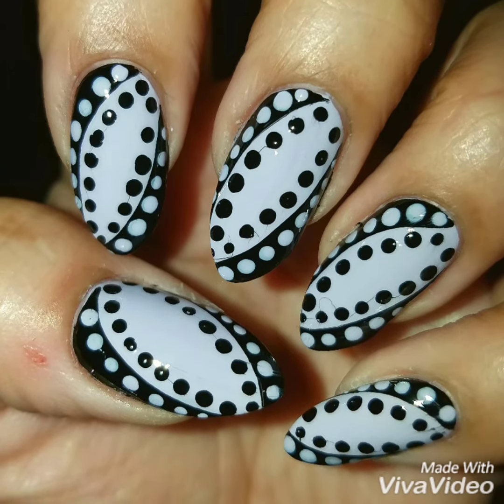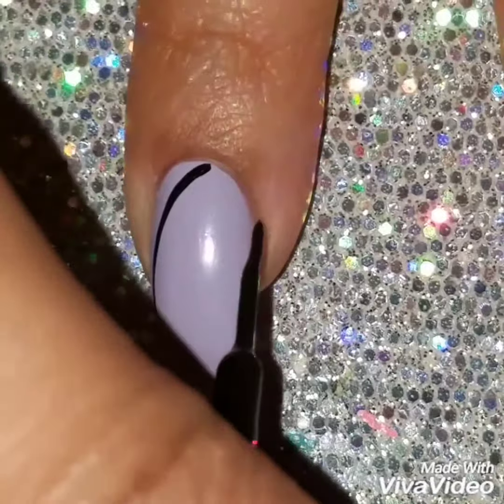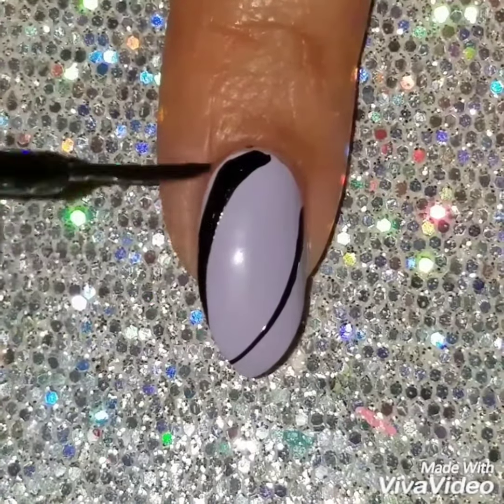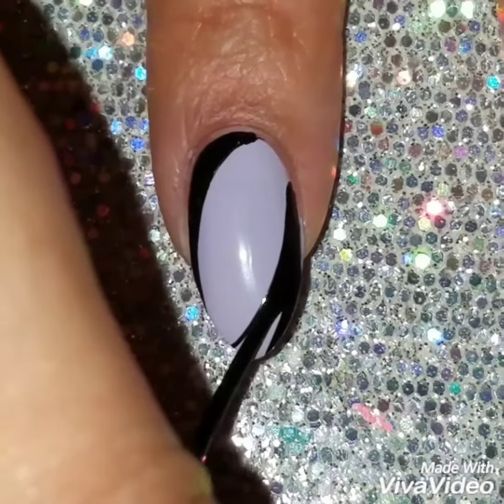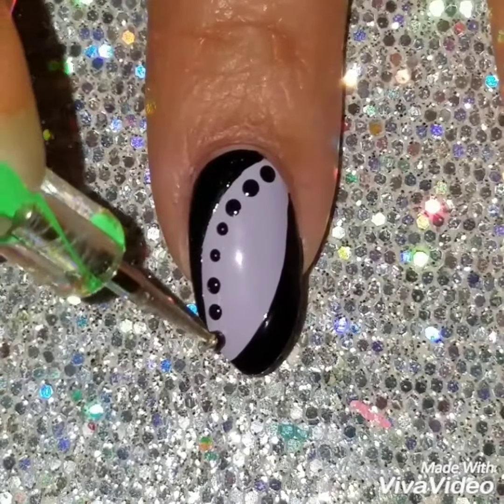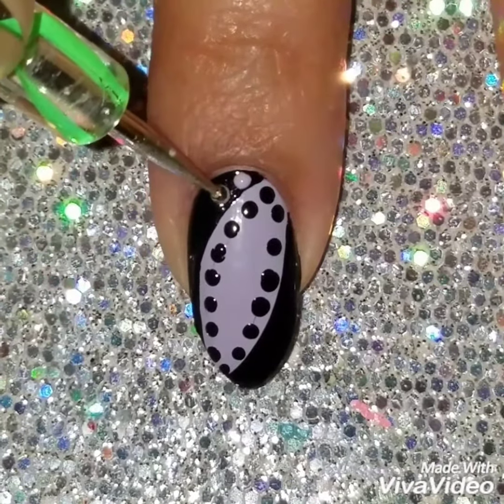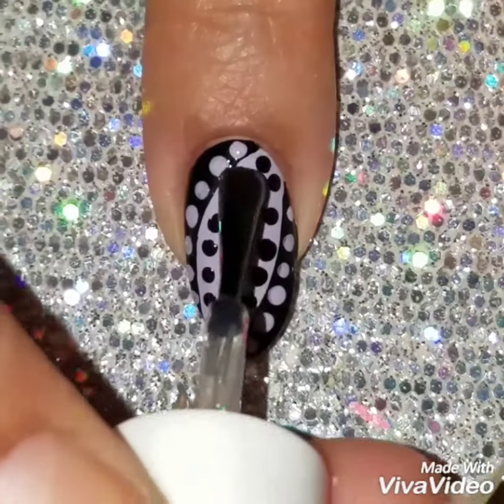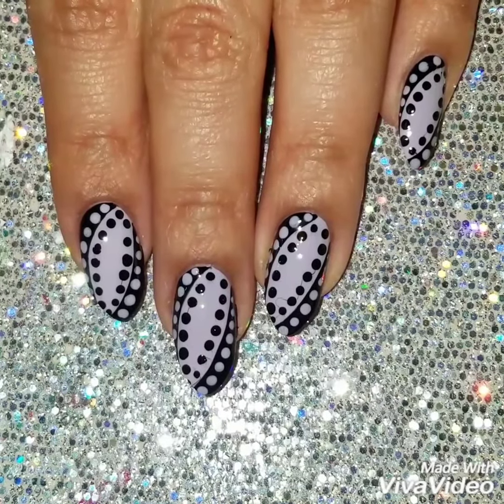Freehand & Nail Dot Design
Create a really easy freehand nail design first I painted my nail with Lavender polish by Revlon, then I drew a line and filled it in using a black nail striper by LA Colors and then I added black and lavender dots just full in the design but you can just do the freehand design and it would look just as good try this design with different colors it's really a fun design for any occasion, watch the video to this look and if you have any questions or comments please leave them in the comment section below.